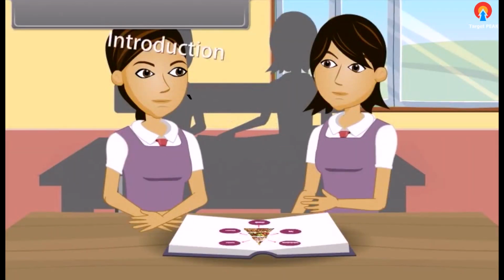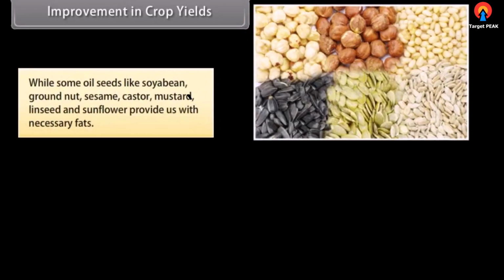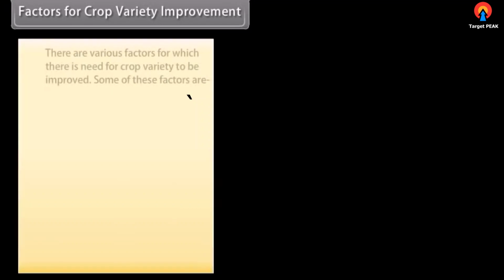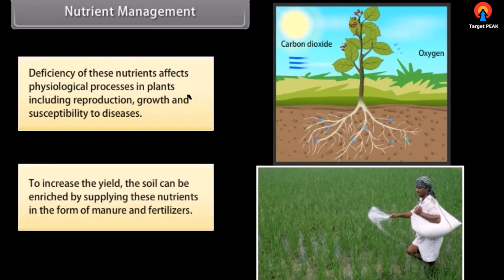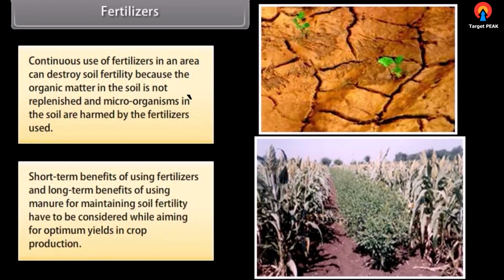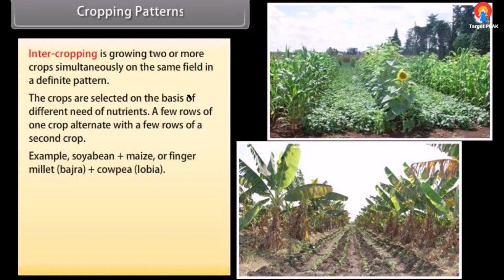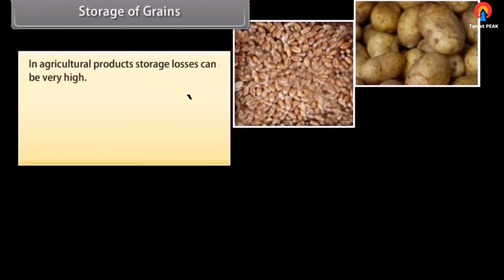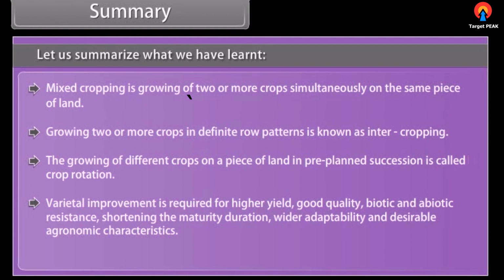Improvement in Food Resources I